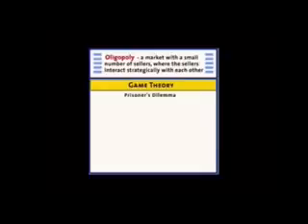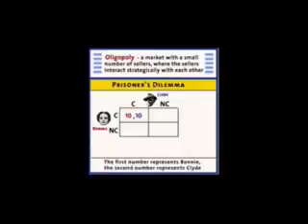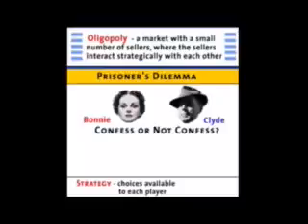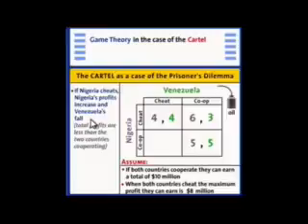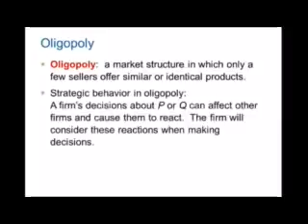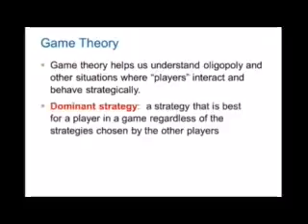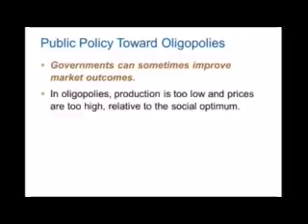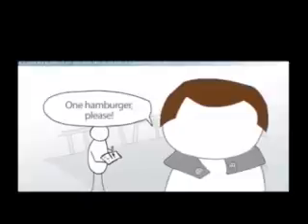Class Video 28 Oligopoly Apr. 11